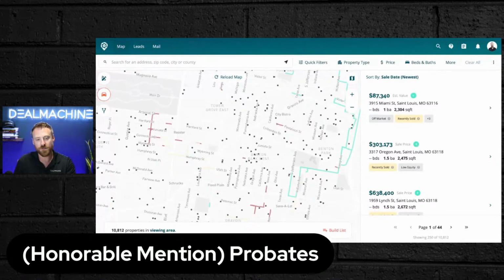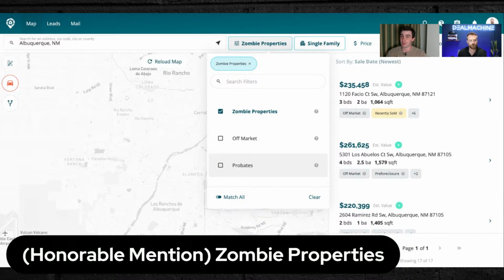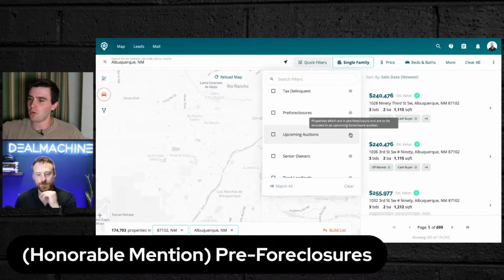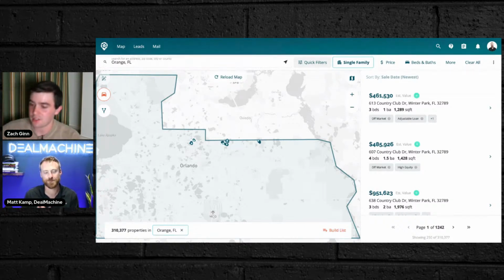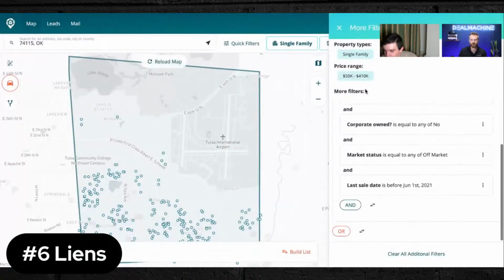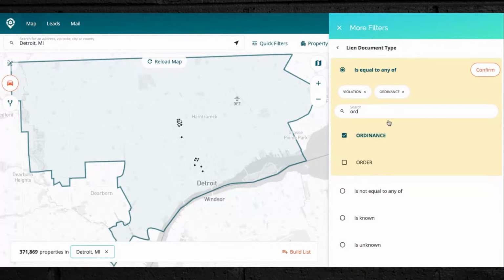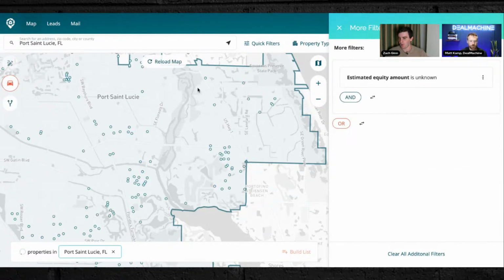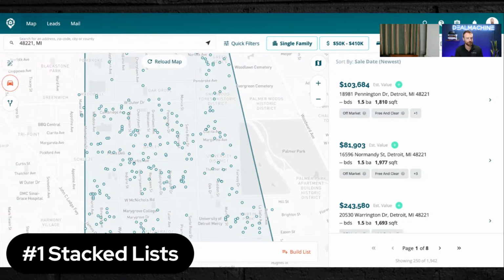Top 7 Wholesaling Niche Lists for Newbies Starting Out in 2024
Thinking about jumping into wholesaling houses but feeling overwhelmed?  This video is your secret weapon!   We're cracking the code on the TOP 7 niche lists for newbies in 2024.  These aren't your average lists – we're talking about SUPER motivated sellers who are practically begging to get rid of their houses FAST.

Imagine finding sellers who NEED to sell so bad they'd high five you for taking the house off their hands!  That's the kind of deals you can find with these niche lists.  But wait, there's more!  This video isn't just gonna show you the cool lists, we're also spilling the tea on WHY these sellers are so motivated and exactly HOW to find them.  So ditch the boring lists and get ready to find WHOLESALE GOLD!

God Bless